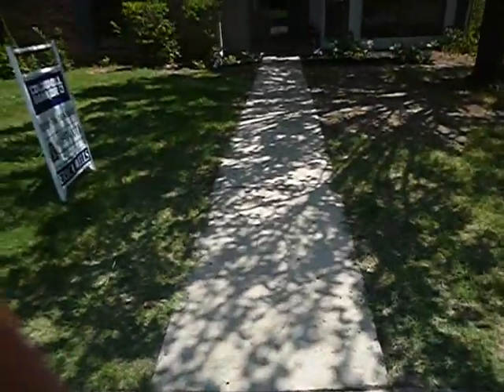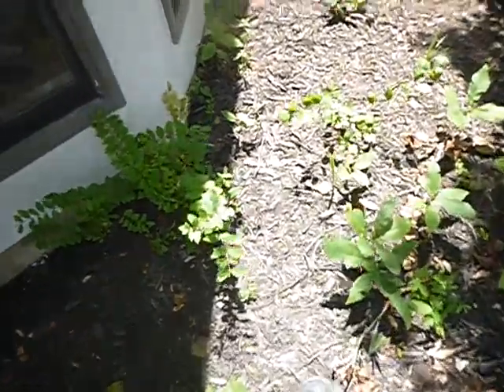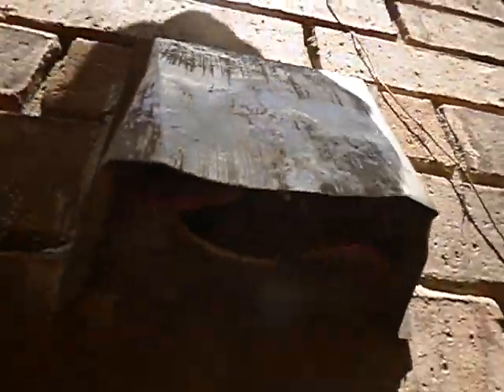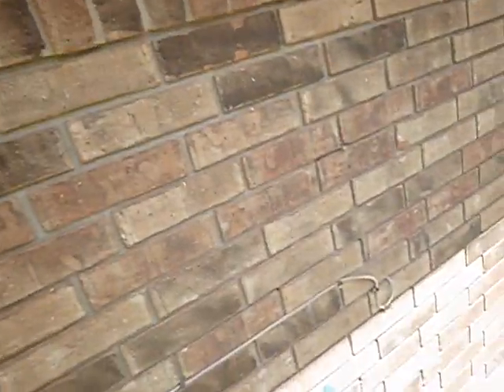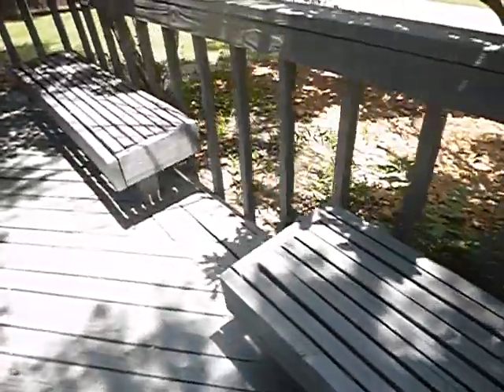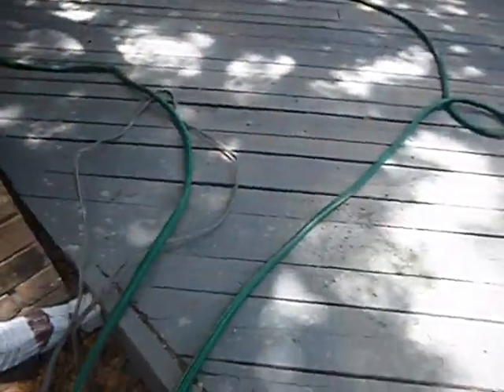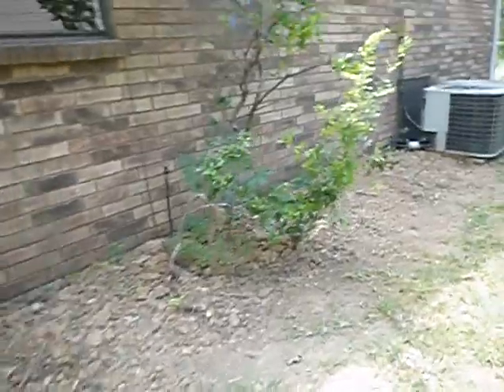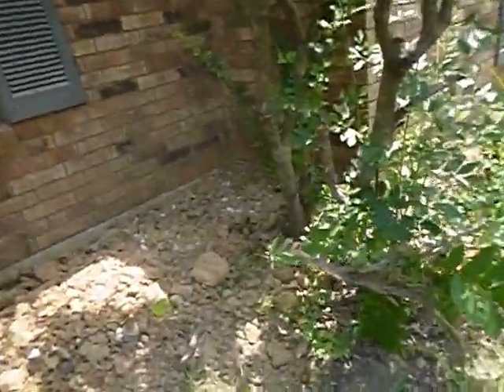1Ea. 80's N Dallas Exterior After Foundation Repair